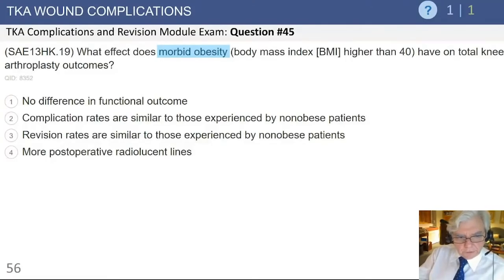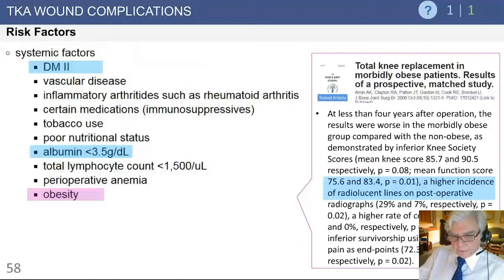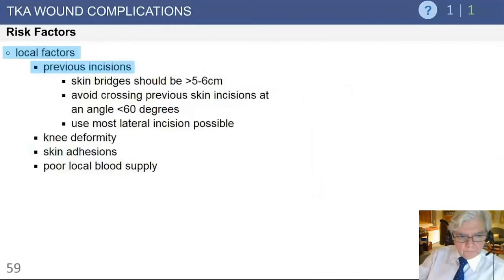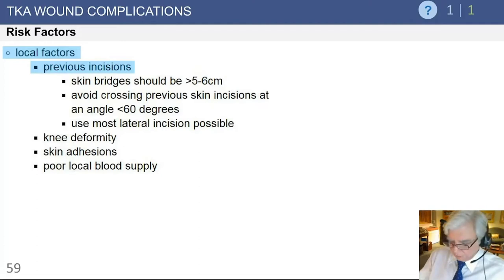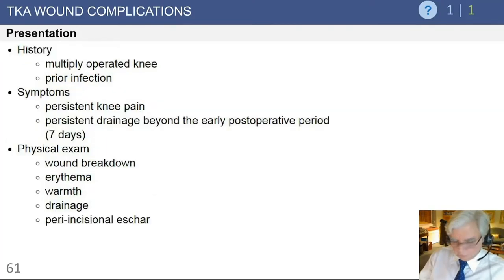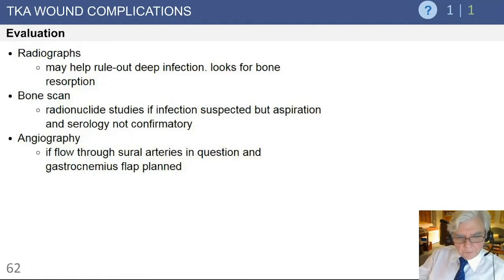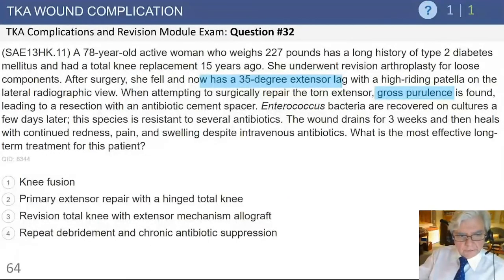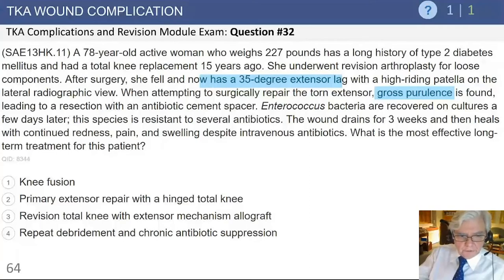TKA Wound Complications Exam Review - Thomas Sculco, MD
From: TKA Complications and Revision Core Curriculum Webinar

Thomas Sculco, MD
Surgeon-in-Chief Emeritus
Hospital for Special Surgery, NY